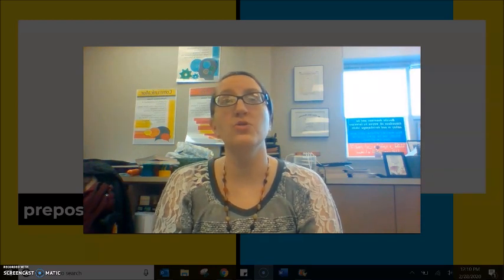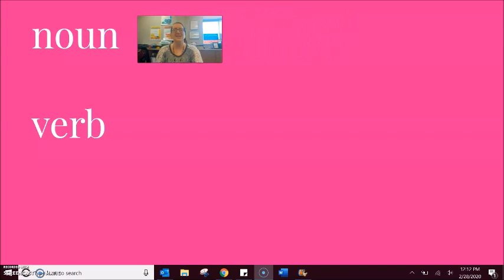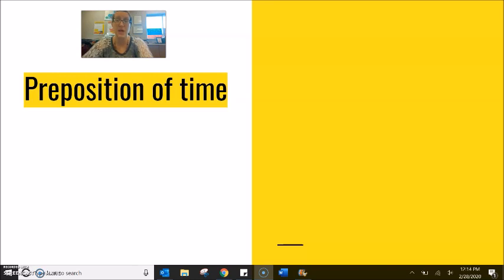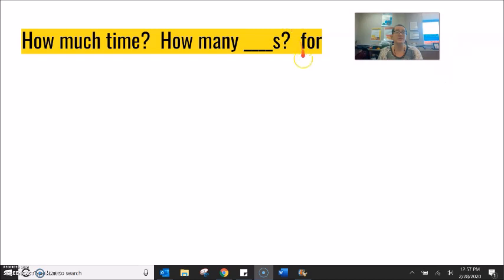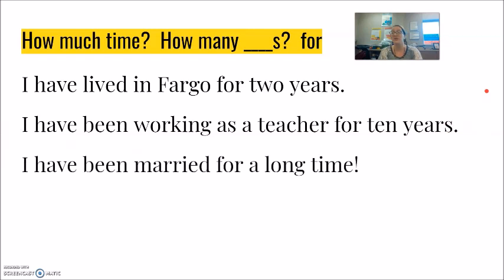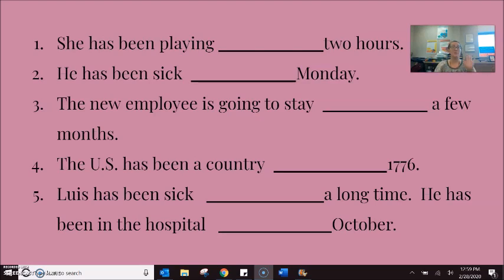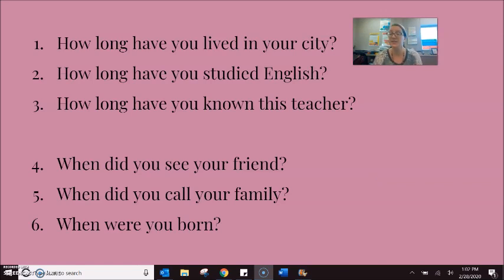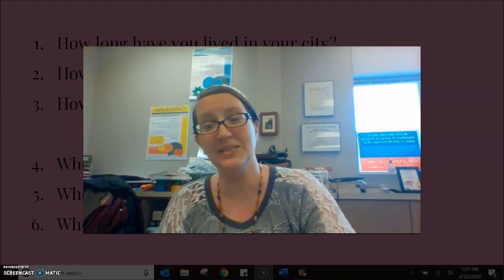Grammar #8: For/Since/Ago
Explanation, practice, and review of using 'for', 'since', and 'since/ago', as well as the word 'ago'